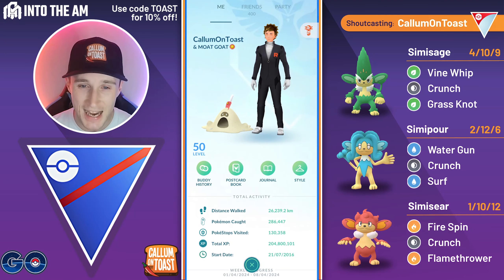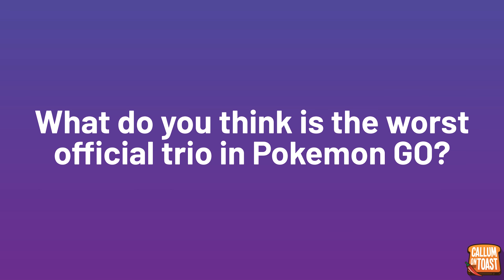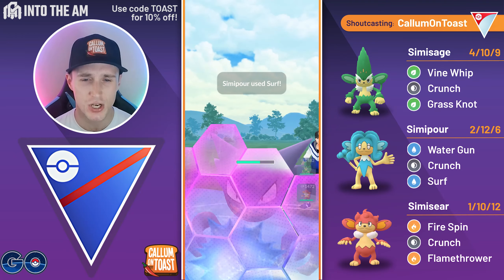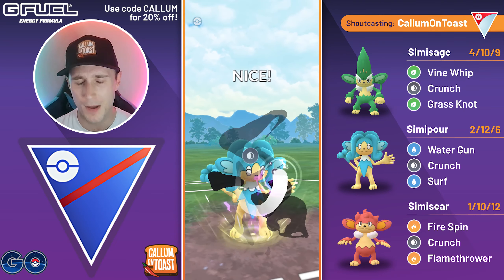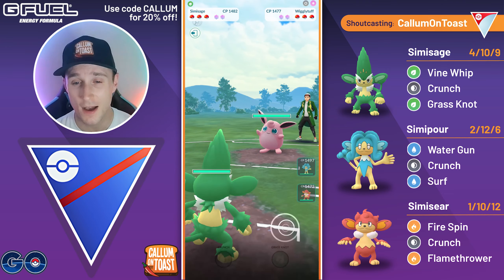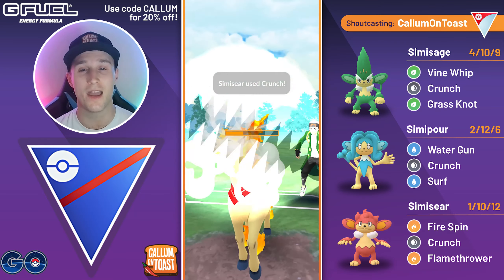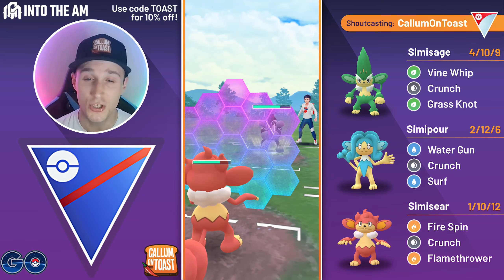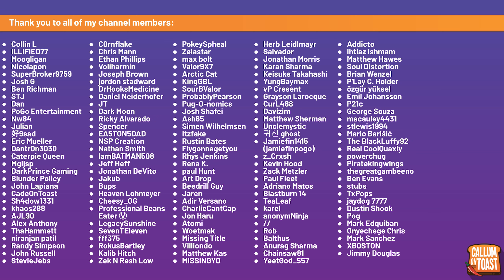MONKEY SEE, MONKEY DO... NOT USE THIS TEAM IN THE GREAT LEAGUE!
Purchase your G Fuel order & get access to the buy one get one free promotion via the following

0:00 Intro
1:02 G FUEL sponsor
2:13 Thank you for the birthday wishes
2:52 Question of the day
3:01 Battles
19:53 Conclusion